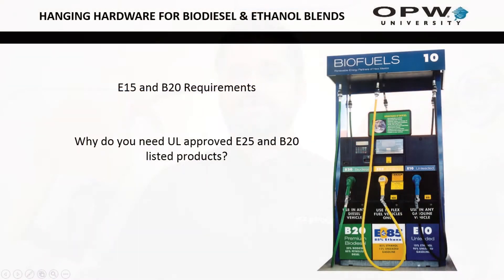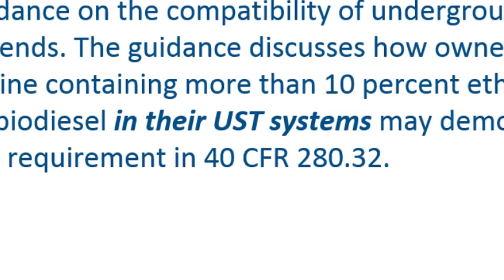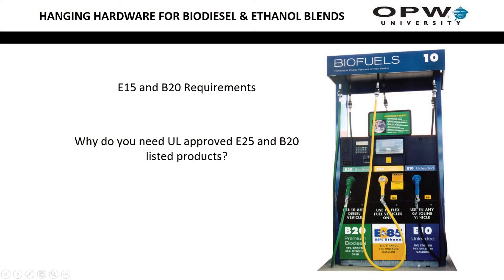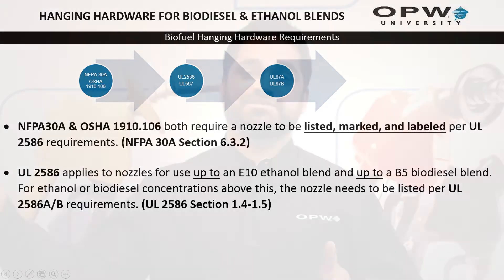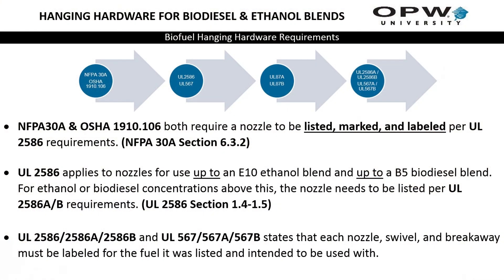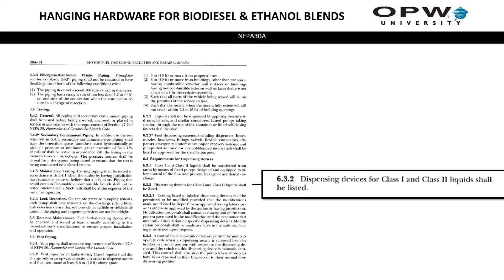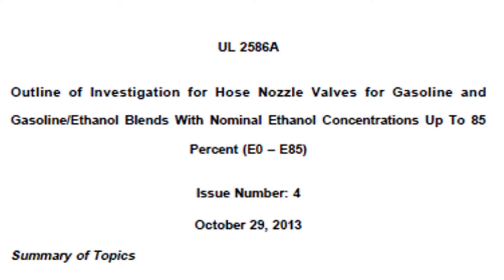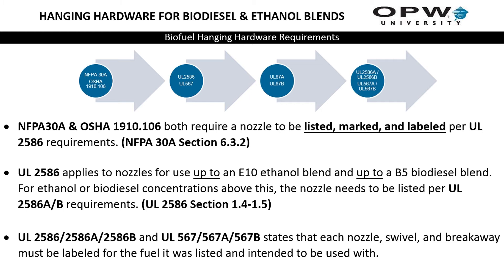Ethanol & Bio-diesel and Fuel Dispenser Hanging Hardware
Matt Lauber, Product Manager for OPW's hanging hardware, reviews the EPA rules and PEI guidelines for hanging hardware when using high-alcohol or bio-diesel fuels.